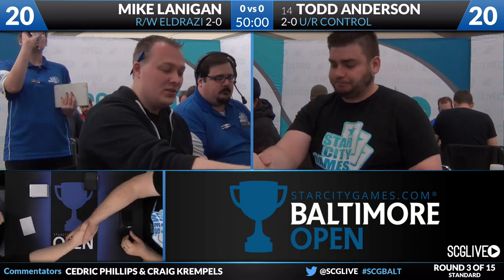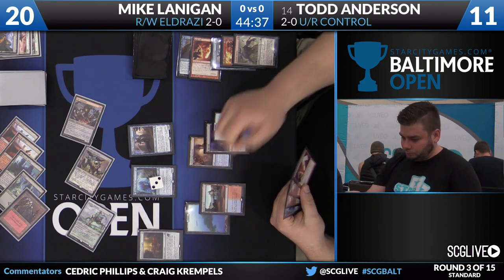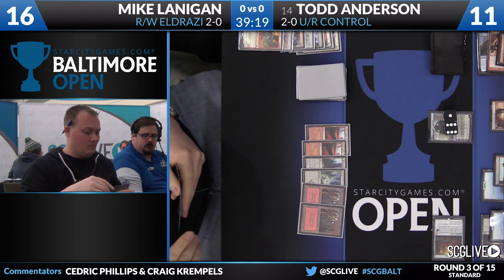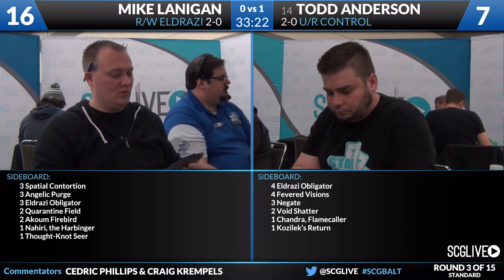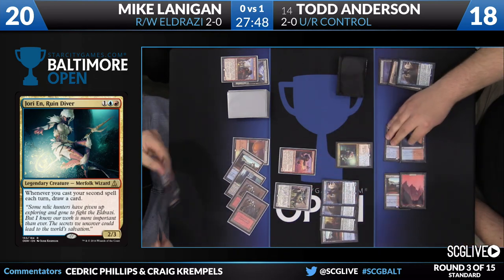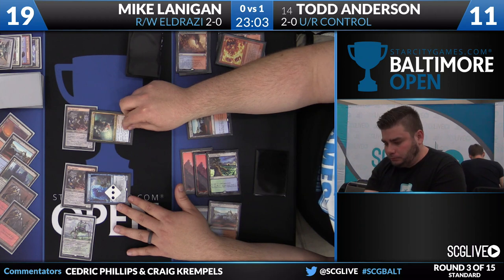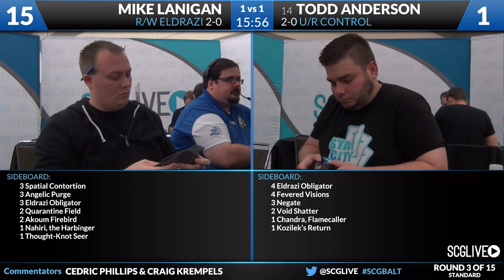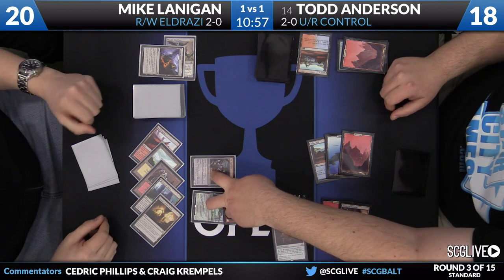SCGBALT - Standard - Round 3 - Todd Anderson vs Mike Lanigan